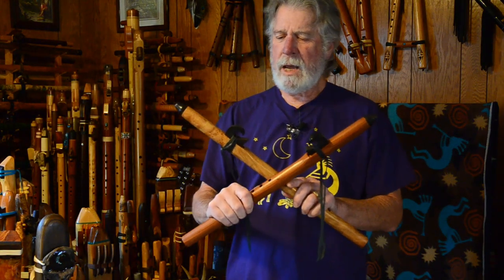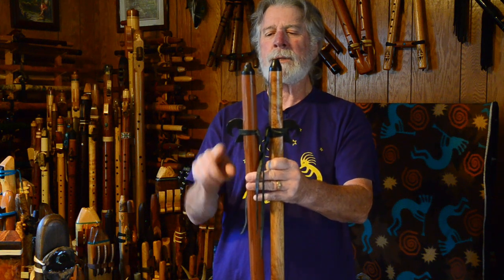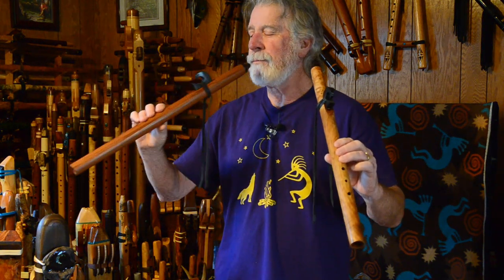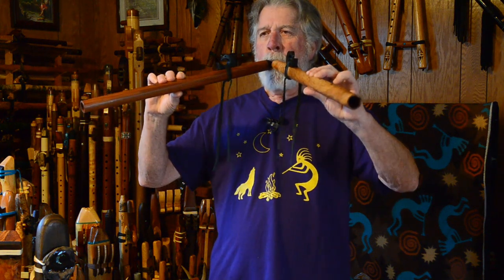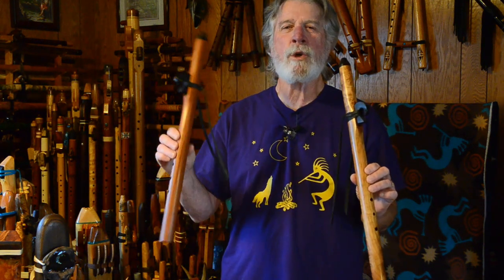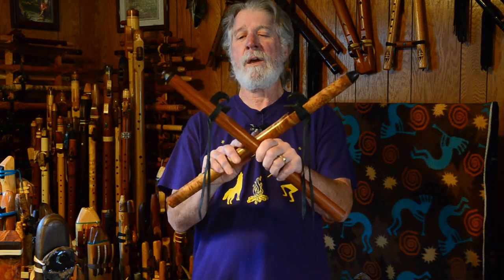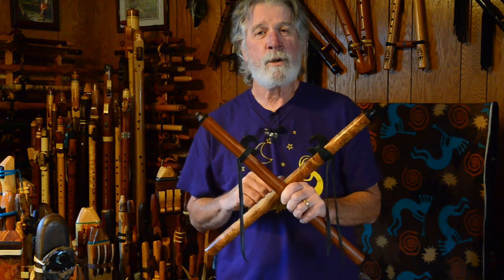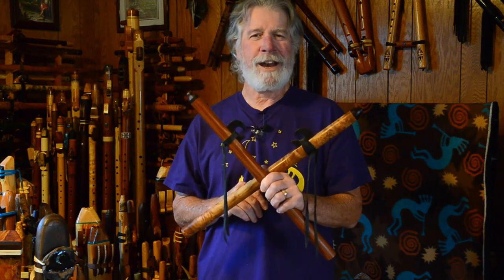Comparing Two Spirit Bird Flutes ... made from different woods in mid "G4"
Which one sounds the BEST to you? Can you tell a difference?
What are you hearing? Which one do You prefer? Why?

Flute Maker Gary Kuhl from the Eugene area in the Pacific Northwest of Oregon...started making flutes when his Wife was thinking of adding more flutes to her collection. Being a Woodworker, he thought he might be able to help her with his skills. It turns out, with her guidance in tonal qualities that she enjoyed...they made a pretty good Team in producing very nice sounding, simple, but recognizable NAS Flutes...mostly using locally grown wood types.

My Music is found through most sources for digital download & streaming.

Take Care.